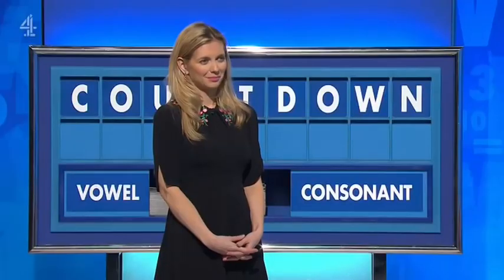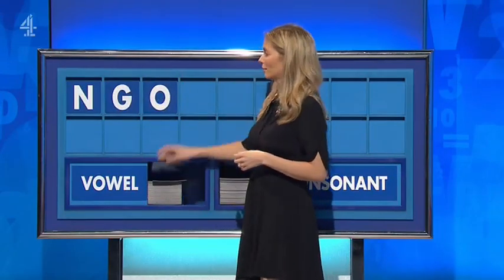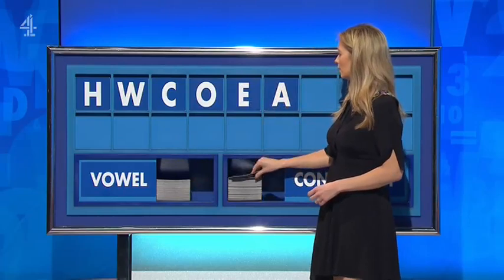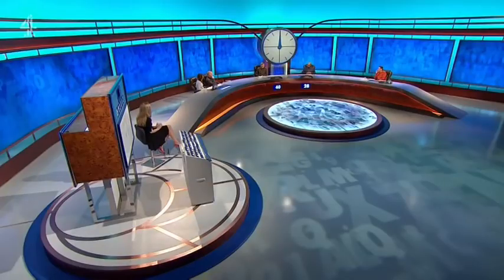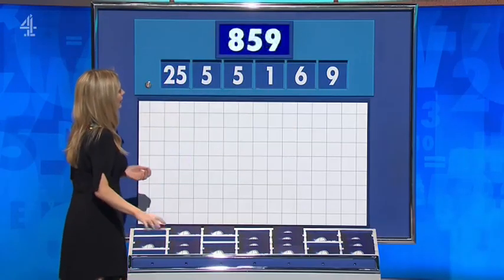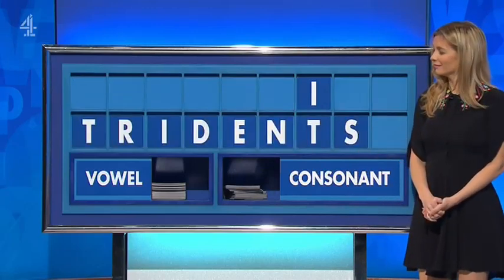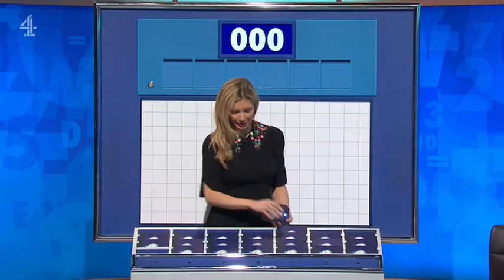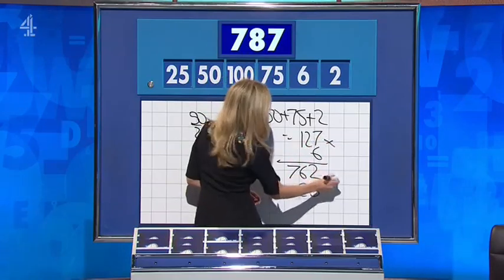Rachel Riley - Countdown 87x077 2023,05,09 14,10c SD